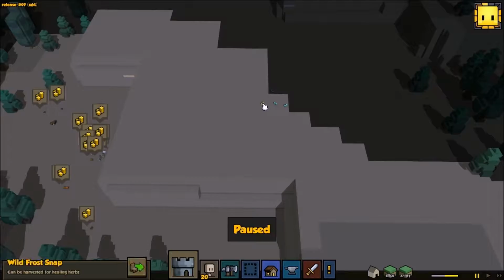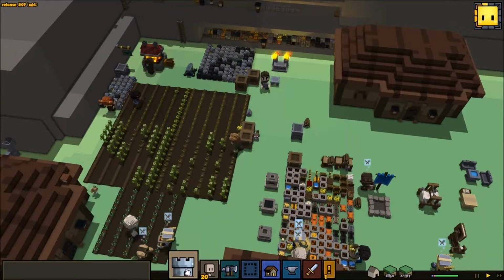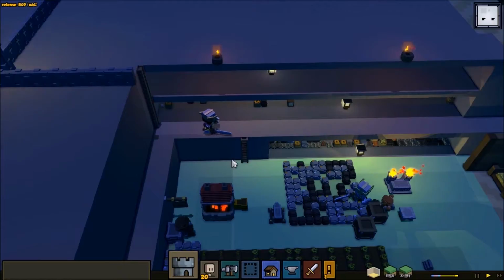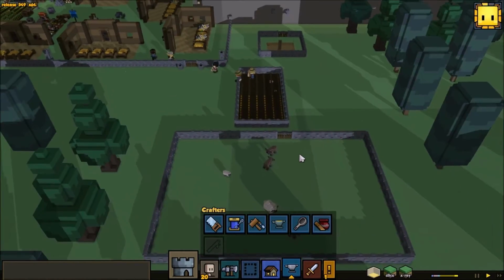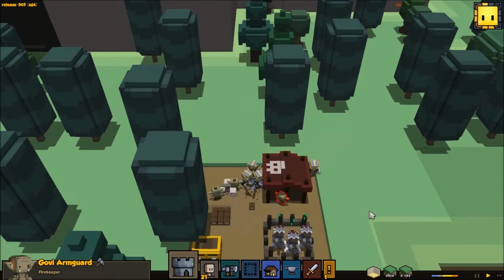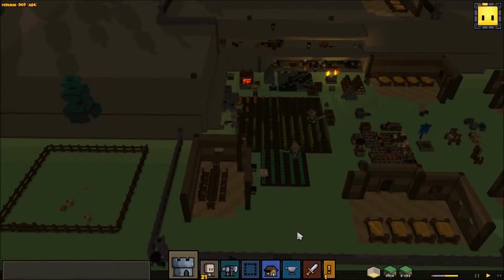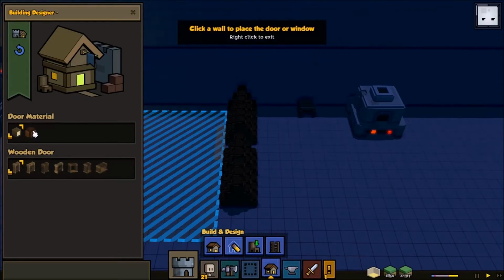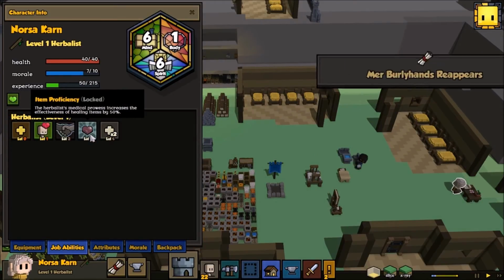Stonehearth: Episode 12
Episode 12 of the Adventure's in Dragon's Reach. We continue my genocidal war against the Goblin threat, and actually get rewarded for wiping out so many Goblins near the town...
Am I the bad guy here?

Warning: Early Access Game